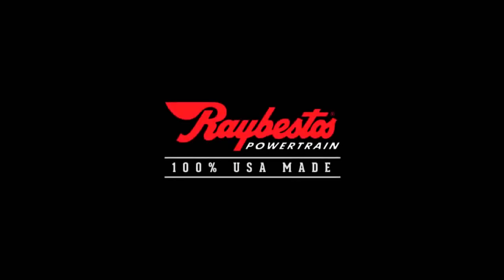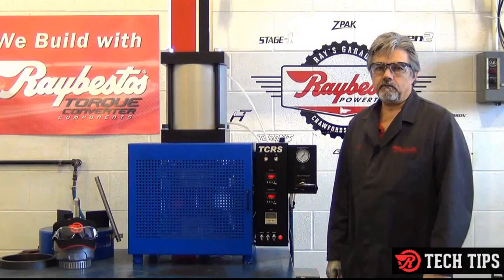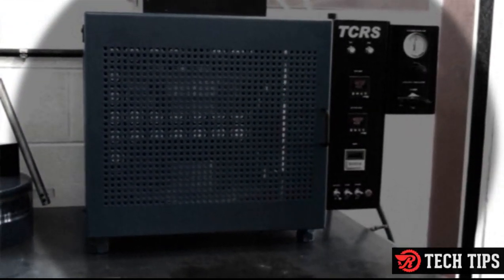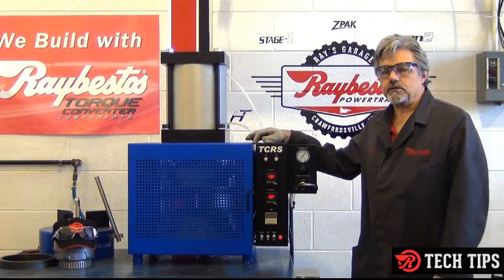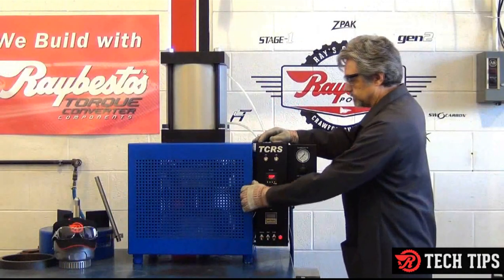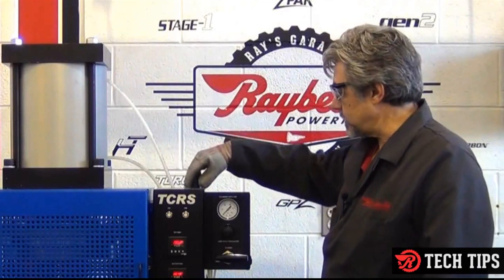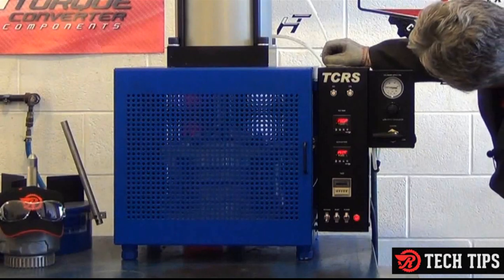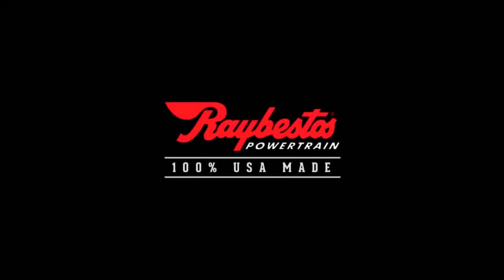Ray's Garage: Torque Converter Bonding Equipment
Raybestos Powertrain presents a solution for successful torque converter bonding at the lower net facing pressures required for smaller assemblies.